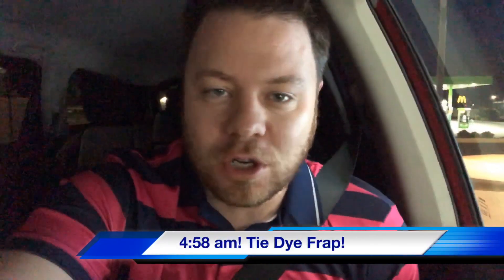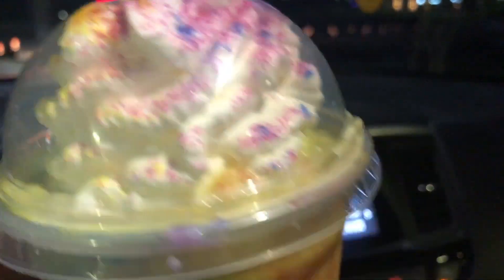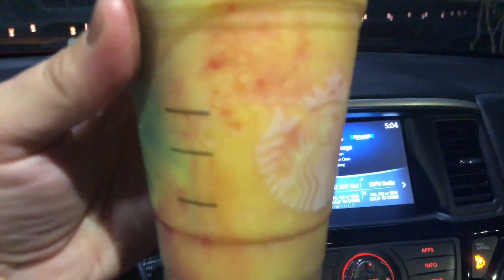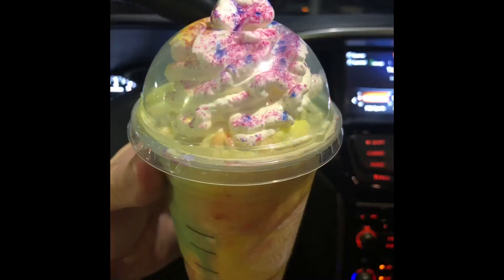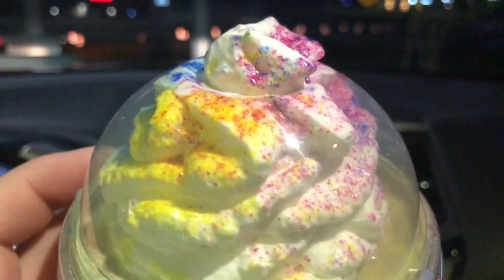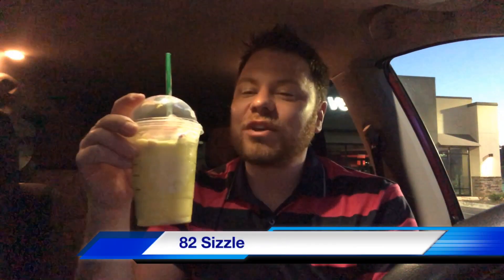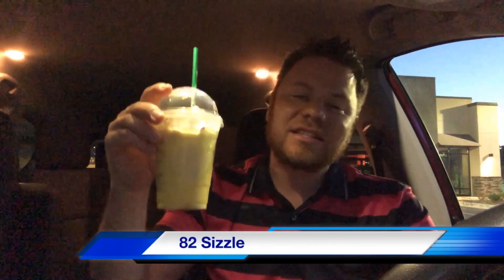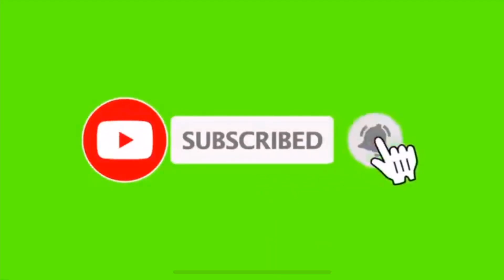Starbucks Tie-Dye Frappuccino Review | Must Or Bust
The Showstopper Tries Starbucks Tie-Dye Frappuccino!! Limited Time Only!!